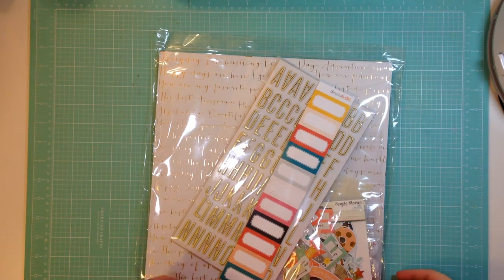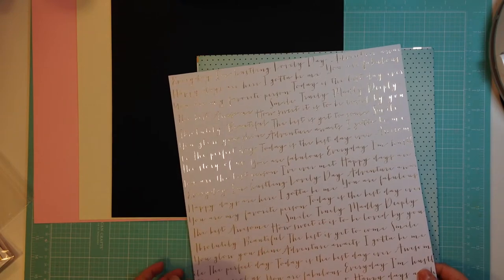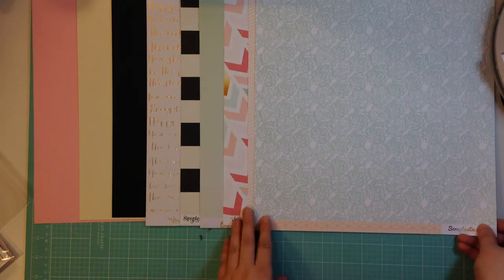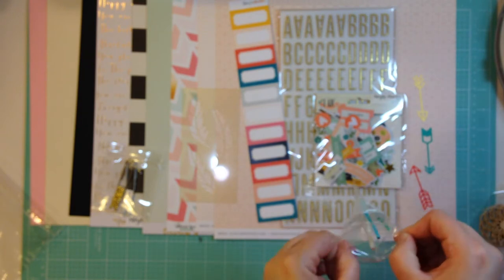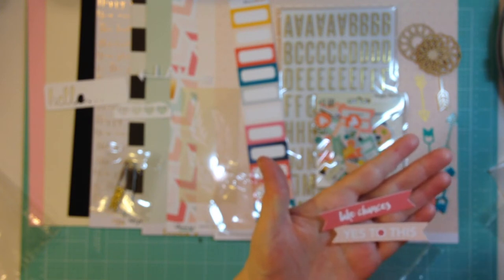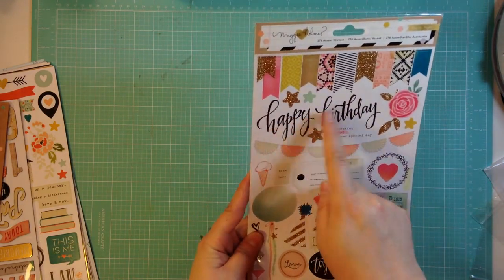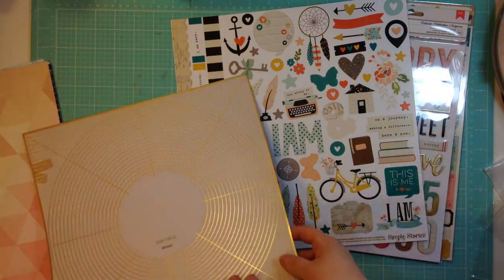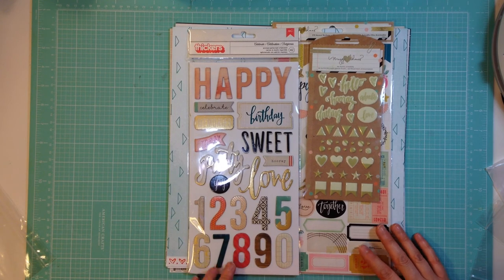April 2015 Scraptastic Darlene Kit + Haul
This is the April 2015 Scraptastic kit plus a haul from the Scraptastic store! This will be my last kit with Scraptastic. I have loved being a subscriber, but need to take a break and work through some stash.